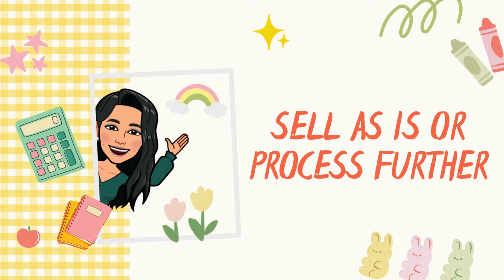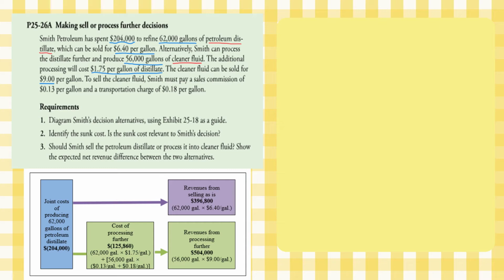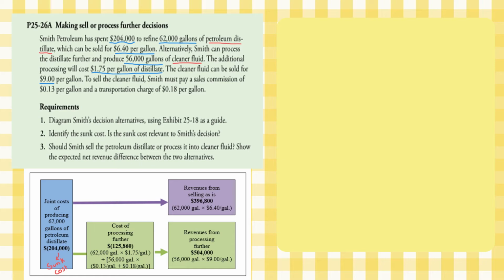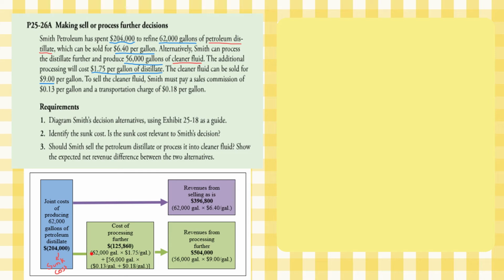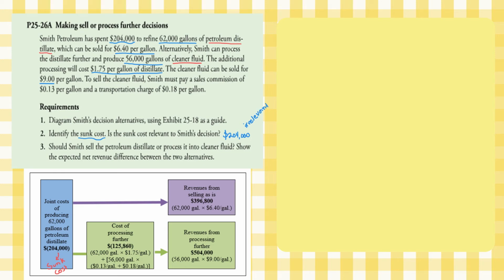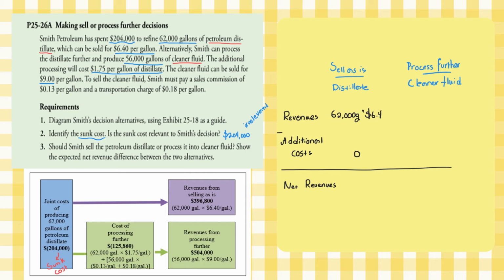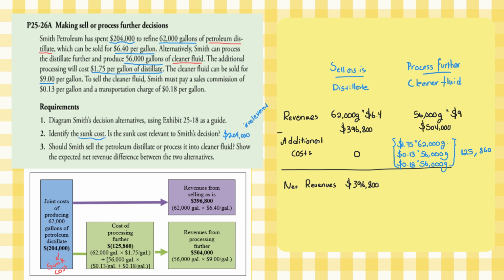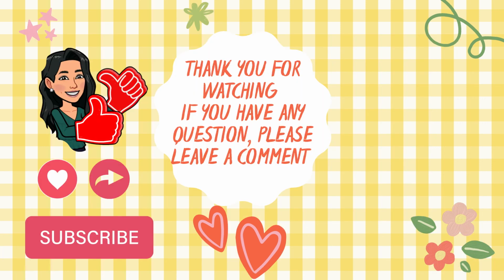Sell as is or process further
In this video, I will talk about sell as is or process further decisions using Horngren's Accounting 11th edition.